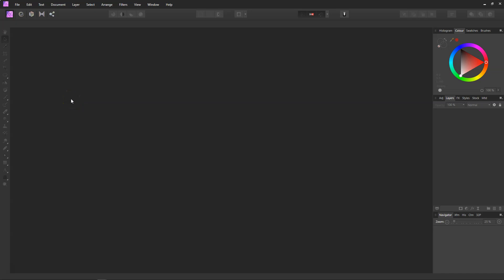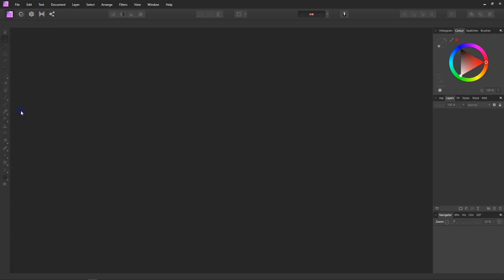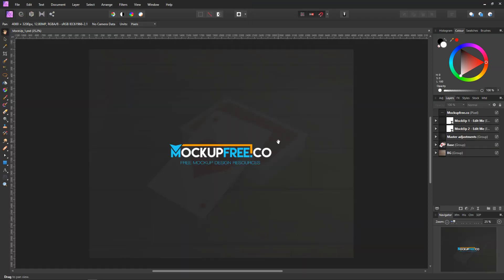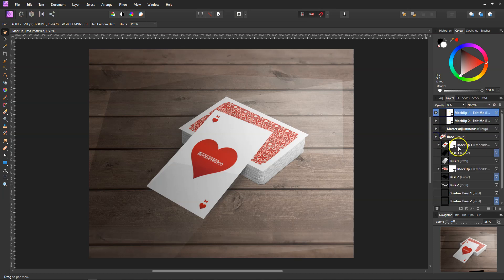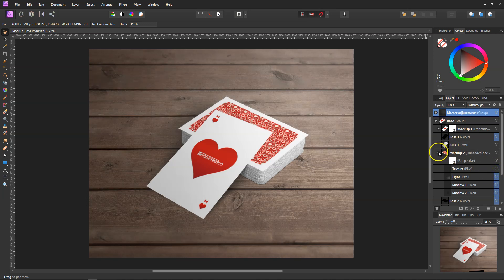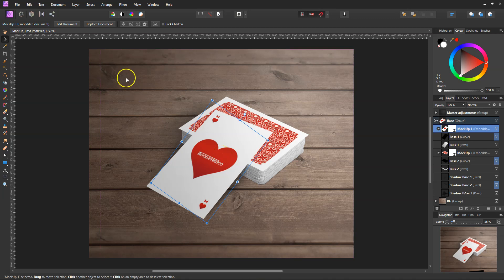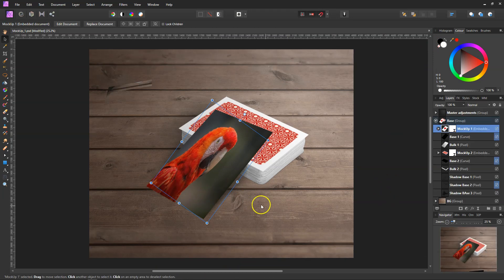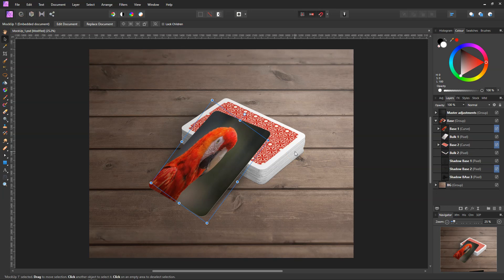Using Photoshop's Mock-Ups In Affinity Photo 1.8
how to add and Use Photoshop's Mock-Ups In Affinity Photo 1.8